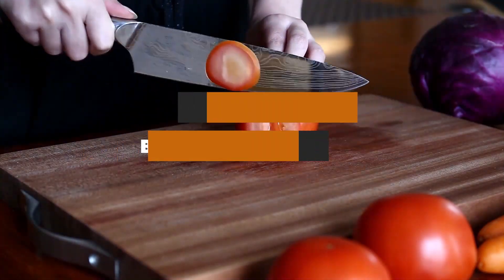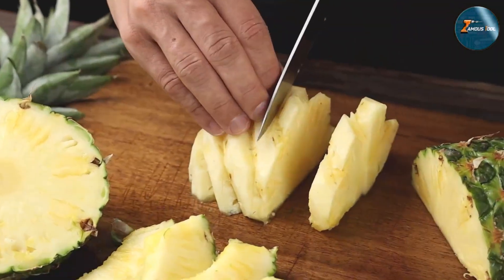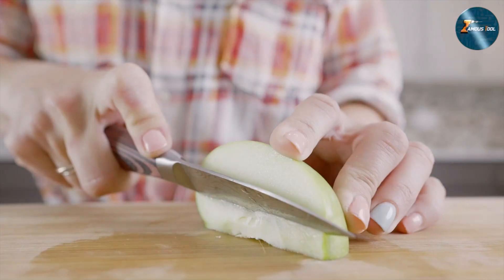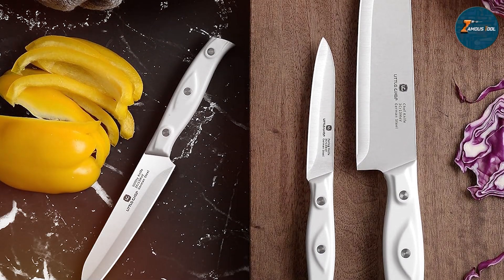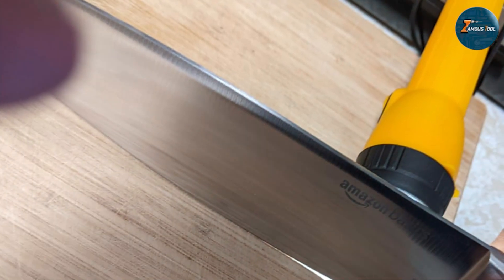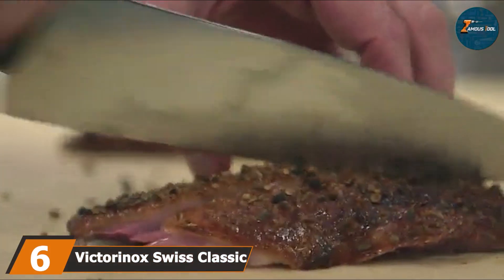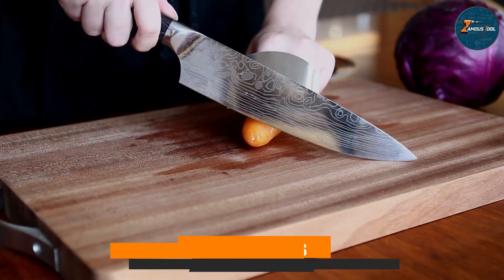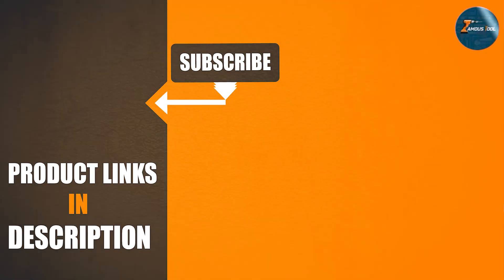7 Best Chef Knives for Precision and Comfort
Top 7 Best Chef Knife in 2024

Links to the Best Chef Knife we listed in today's Chef Knife Review video:

1 . Brewin CHEFILOSOPHI Japanese Knife Set 5 PCS

2 . PAUDIN Chef Knife 8 Inch High Carbon Stainless

3 . Little Chef Chef Knife Set 3-pc High Carbon Steel

4 . Amazon Basics Classic 8-inch Chef Knife

5 . HOSHANHO Kitchen Knife Japanese Steel 8 Inch

6 . Victorinox Swiss Classic 8-Inch Chef Knife

7 . MOSFiATA 8 Inch Professional Chef Knife Set

What are the Best Chef Knifes in 2024?

In today's video, we reviewed the top 7 best Chef Knifes on the market in 2024. We made this list based on our personal opinion and we ranked them in no particular order, after doing our research based on their prices, quality, durability, brand reputation, and many more.

After watching this video you will know which are the best budget, top-selling, and top-rated   Chef Knife on the market today.

If you choose from this list you can be sure that you will buy one of the best Chef Knifes available today.

Jigsaw Blades: Best Jigsaw Blades 2023 (Buying Guide)

Electrical Tool Belt: Best Electrical Tool Belts 2023 (Buying Guide)

Belt Disc Sander: Best Belt Disc Sander 2021 (Buying Guide)

Socket Set: Best Socket Sets 2023 (Buying Guide)

CORDED RECIPROCATING SAW: BEST CORDED RECIPROCATING SAWS 2023 (BUYING GUIDE)

Tile Saw Blade: Best Tile Saw Blades 2023 (Buying Guide)